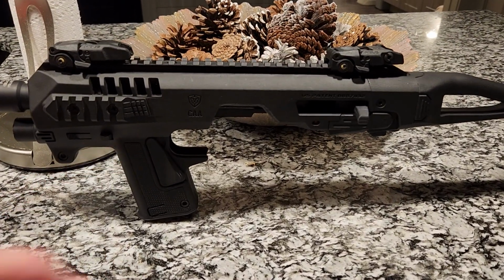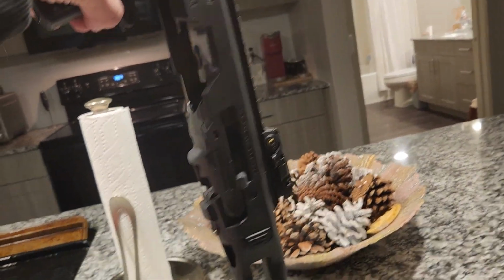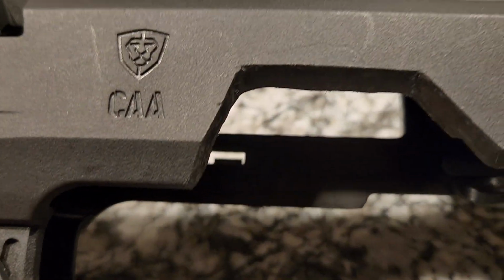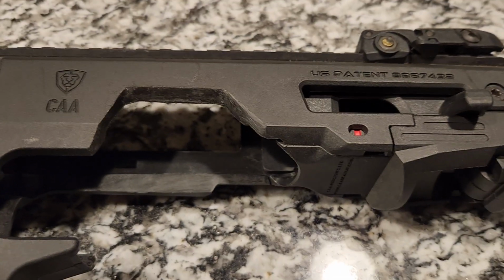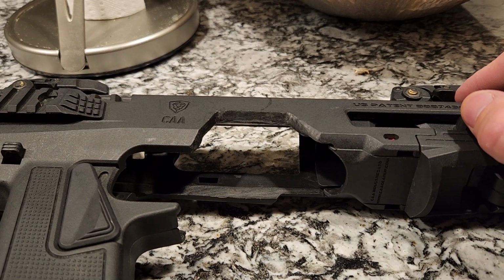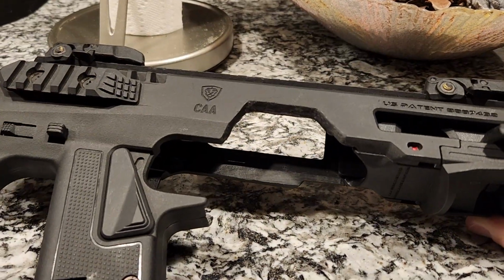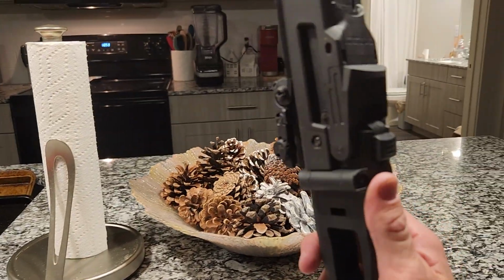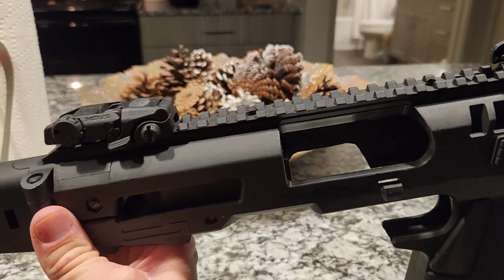Micro Roni gen3 slide release salotion/fix